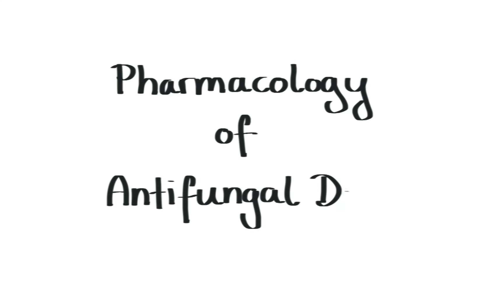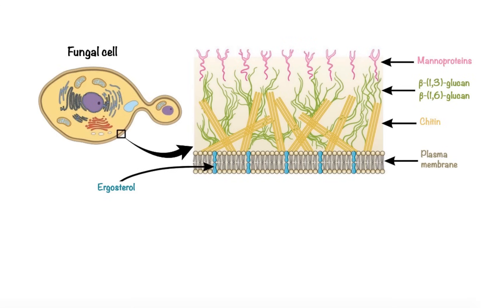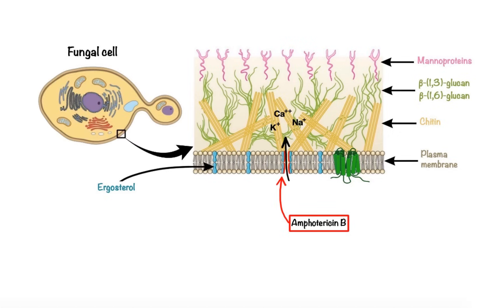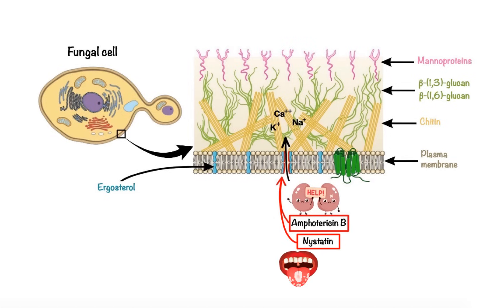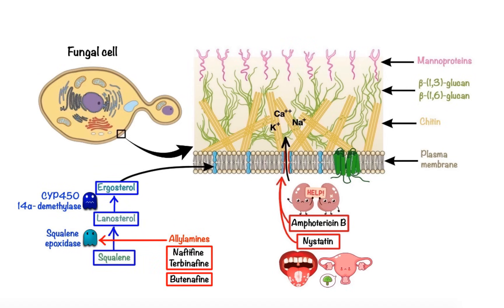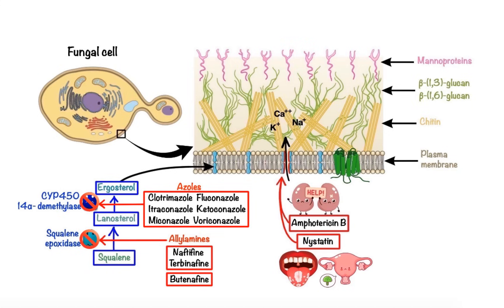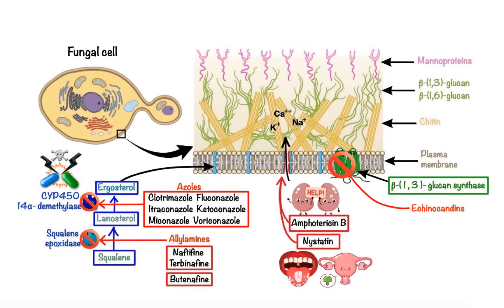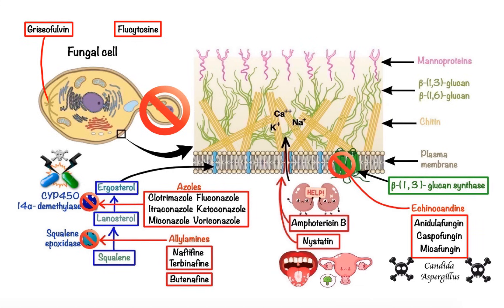Pharmacology – ANTIFUNGAL DRUGS (MADE EASY)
Antifungals are a class of drugs used for the treatment of systemic and superficial fungal infections.
Most antifungal drugs interfere with ergosterol biosynthesis, bind to ergosterol to disrupt fungal cell membrane integrity, or target enzymes involved in cell wall construction. Based on their mechanism of action, the major agents can be grouped into five classes: Polyenes (Amphotericin B, Nystatin); Allylamines (Naftifine, Terbinafine); Azoles (Clotrimazole, Fluconazole, Itraconazole, Ketoconazole, Miconazole, Voriconazole); Echinocandins (Anidulafungin, Caspofungin, Micafungin) and other agents such as Griseofulvin and Flucytosine.

00:00 Intro - Fungal cell wall
01:17 Amphotericin B and Nystatin
02:53 Azoles and Allylamines
04:41 Echinocandins
05:47 Griseofulvin and Flucytosine